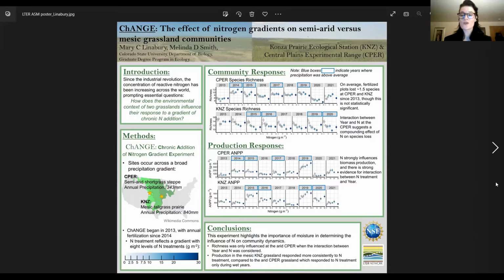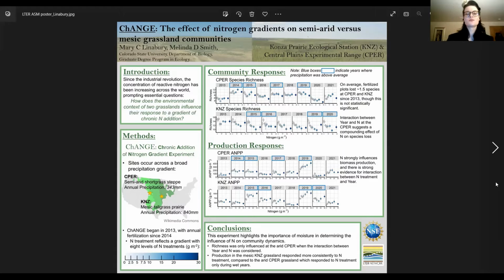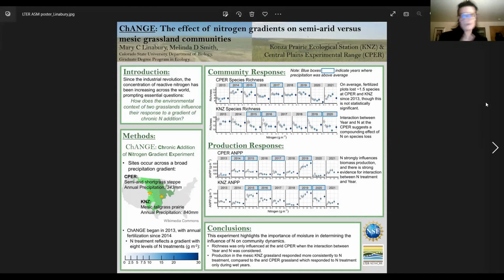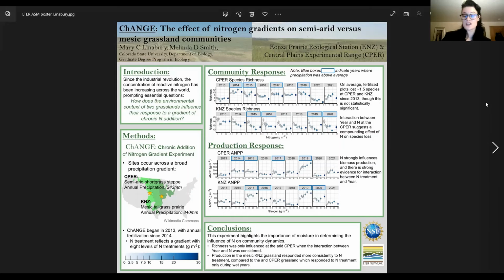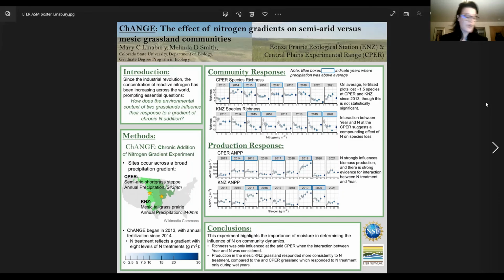ChANGE: The effect of nitrogen gradients on semi-arid versus mesic grassland communities